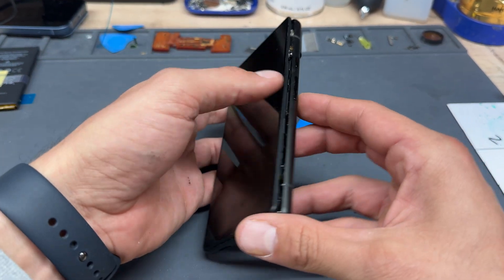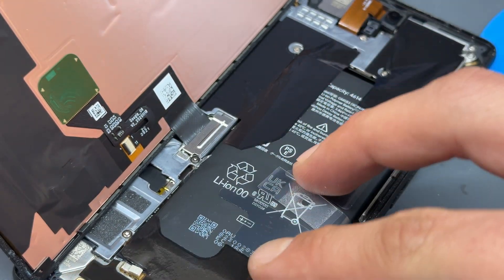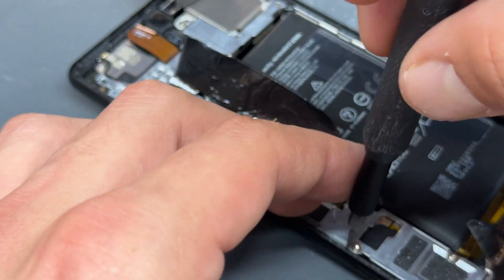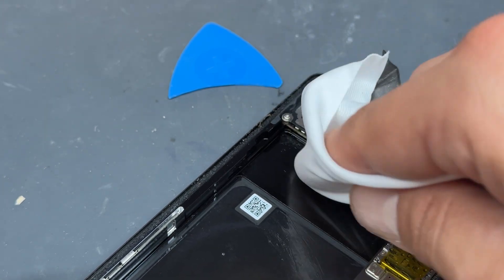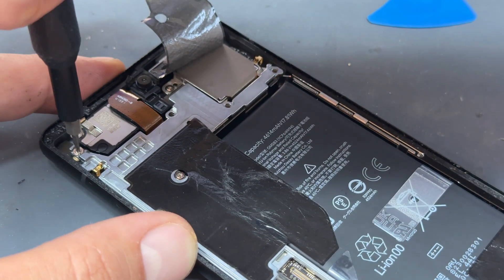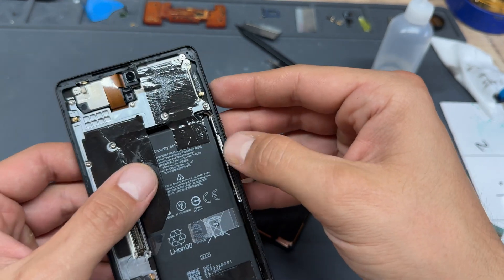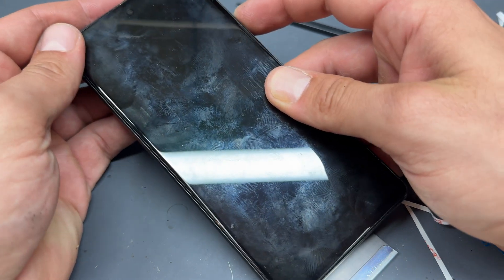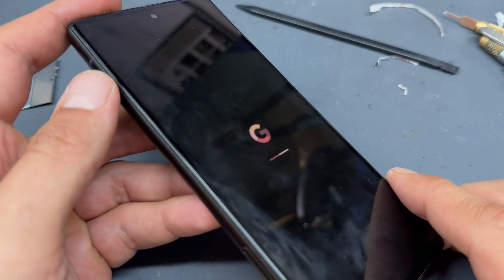Google Pixel 6 Battery Replacement - Complete DIY Guide!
Is your Google Pixel 6 battery draining too quickly or not holding a charge? Don't worry—this step-by-step DIY guide will show you how to replace the battery and bring your Pixel 6 back to life! In this detailed tutorial, we'll walk you through the entire battery replacement process, helping you avoid costly repairs and extending your device's lifespan.

In this video, you'll learn:

Tools You Need 🛠️: A complete list of tools required for the battery replacement and where to purchase them.
Preparation Tips 🧑‍🔧: How to safely prepare your workspace and your Pixel 6 for the battery replacement process.
Disassembly Process 📲: Detailed instructions on how to carefully open your Pixel 6 without damaging any internal components.
Battery Removal 🪛: Techniques for safely removing the old battery, including how to deal with adhesives and internal connectors.
New Battery Installation ⚡: Step-by-step guidance on installing the new battery, ensuring proper alignment and secure connection.
Reassembly and Testing 🔧: How to reassemble your Pixel 6 and test the new battery to make sure everything works perfectly.
This guide includes easy-to-follow visuals and expert tips, making it accessible for both beginners and experienced DIYers. By the end of this video, you'll have the confidence to replace your Pixel 6 battery yourself, saving time and money on professional repairs.

Don’t let a weak battery slow you down! Watch our tutorial now and bring your Google Pixel 6 back to full power. 🚀🔋